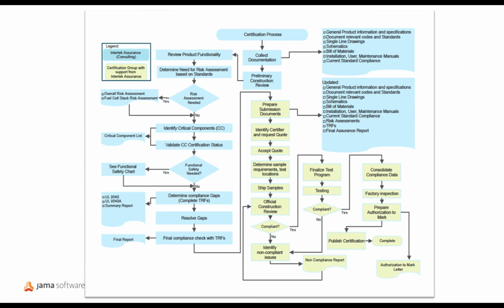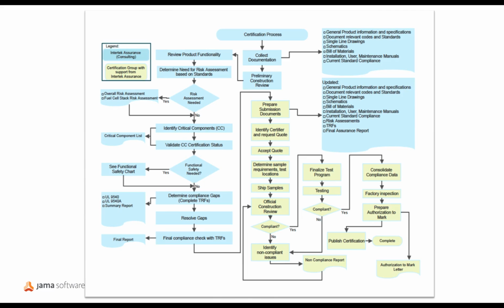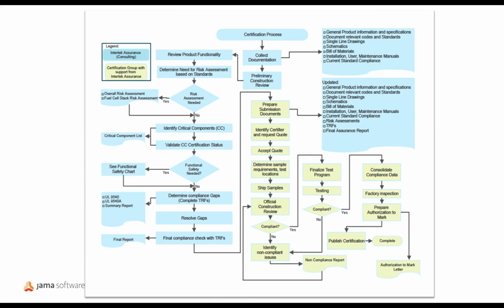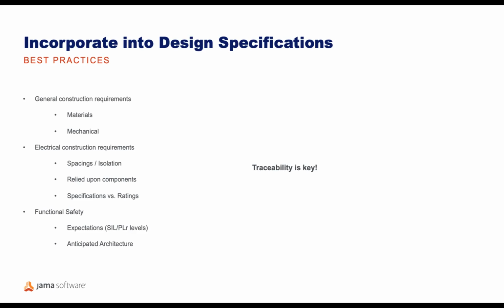Achieving Success in Energy Storage Development: Tips & Best Practices​ [PREVIEW]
- Are you prioritizing the safety and success of your energy storage systems (ESS) development? Teams developing ESS must prioritize product safety and effectively navigate the certification process. By learning best practices and gaining insights into Underwriter Laboratories (UL) standards, they can enhance safety and ensure compliance with industry regulations.

In this webinar, Christopher Flueckiger, Consulting Engineer at Key Renewables, and Steven Meadows, Principal Solutions Lead at Jama Software®, explore how a modern requirements management solution can help your development efforts, reduce risk, and provide a predefined framework tailored for energy storage systems.

- You’ll gain a thorough understanding of these topics and more:
- Proven best practices for energy storage system development
- Key tips for achieving certification to UL standards

How Jama Connect®’s pre-defined framework supports successful energy storage systems development and ensures compliance
Don’t miss this opportunity to gain valuable insights and learn how a modern requirements management solution can streamline your energy storage development efforts.